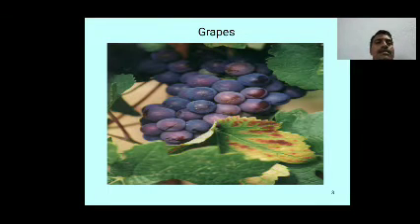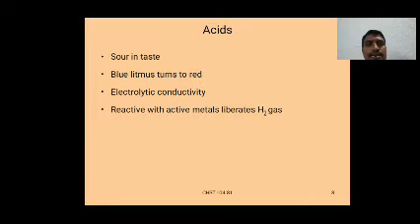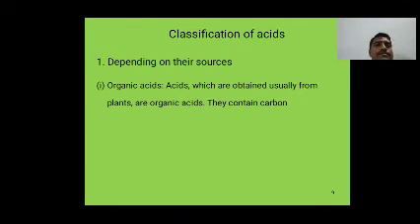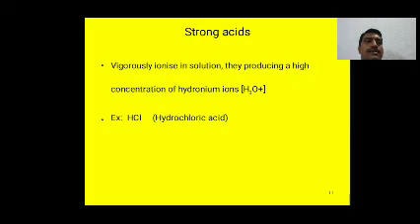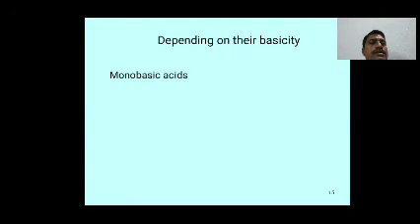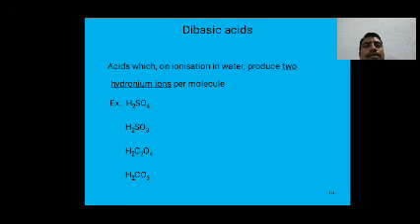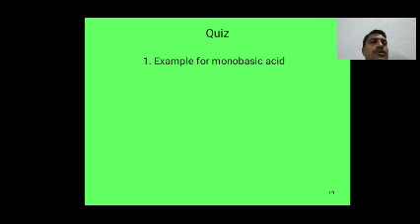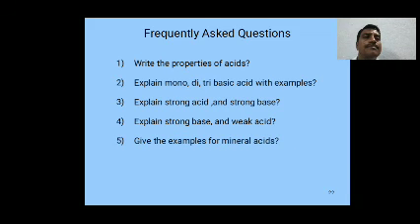ACIDS AND BASES